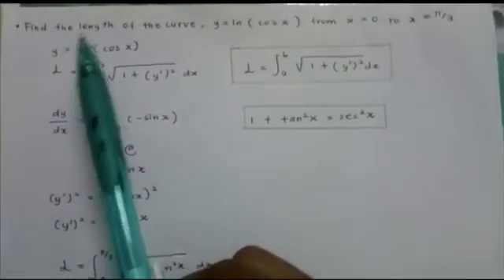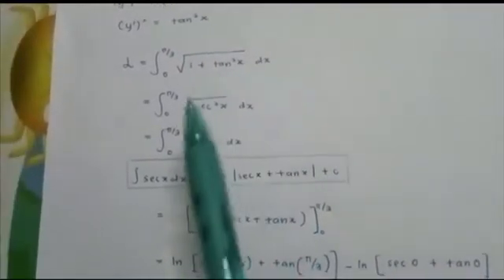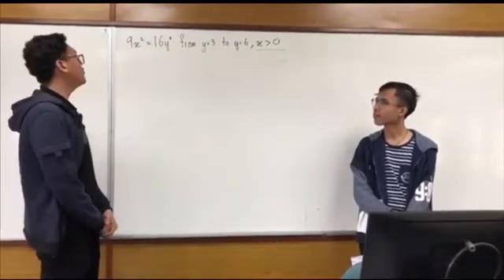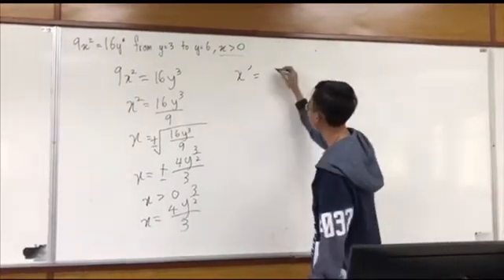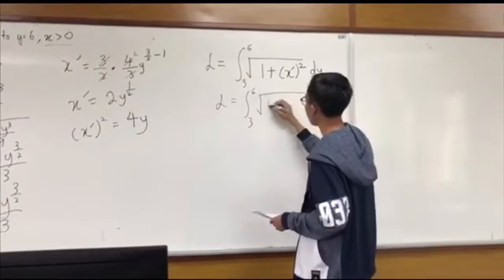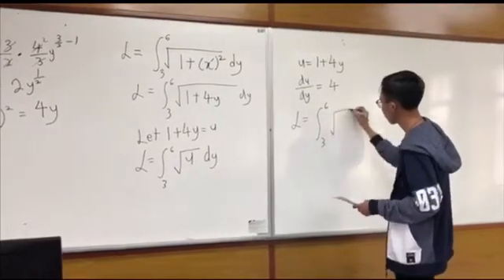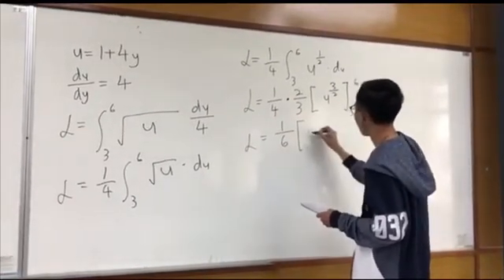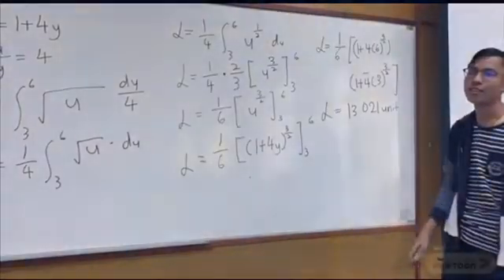Arc Length in Cartesian Coordinates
Group Assignment for 1SSCZ students for subject Mathematical Methods I.